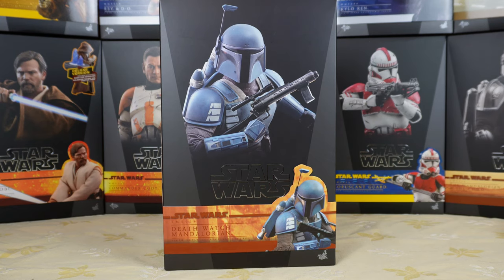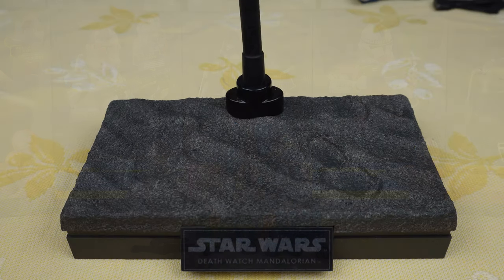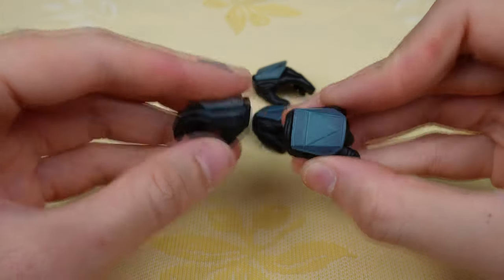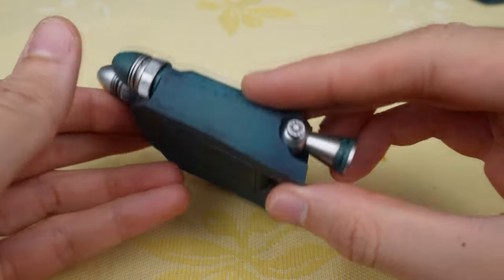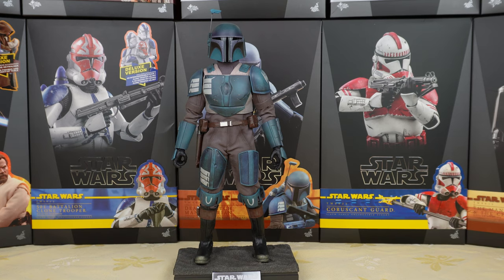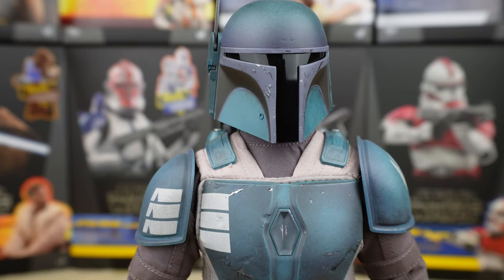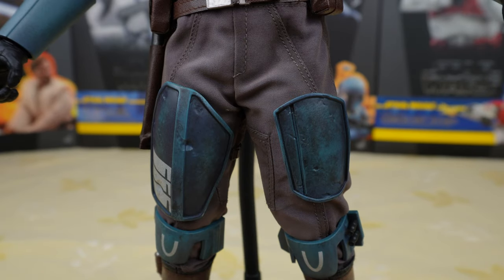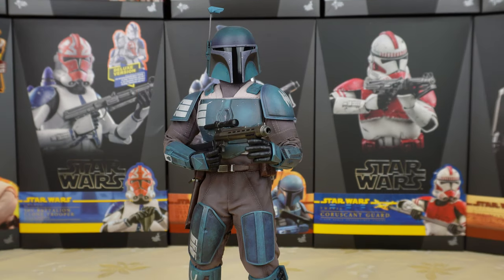Hot Toys Death Watch Mandalorian | Star Wars The Mandalorian | Unboxing & Review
00:00 The Box
1:14 Accessories
5:23 The Figure
9:01 Poses
10:11 Conclusion